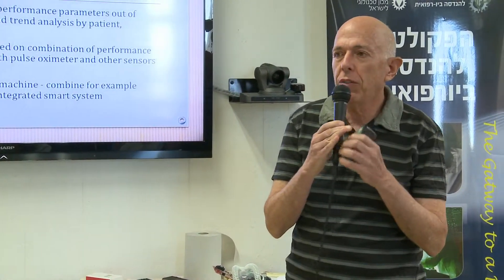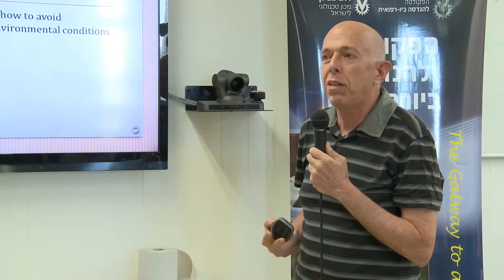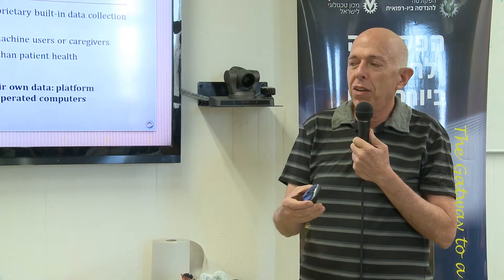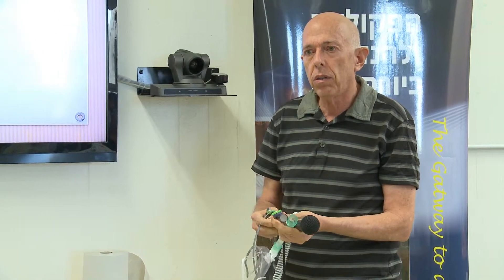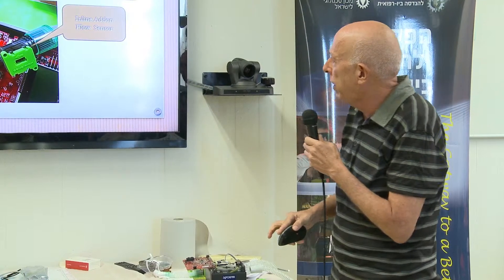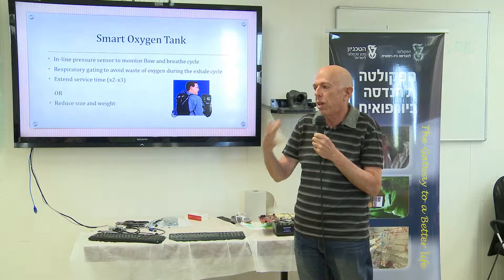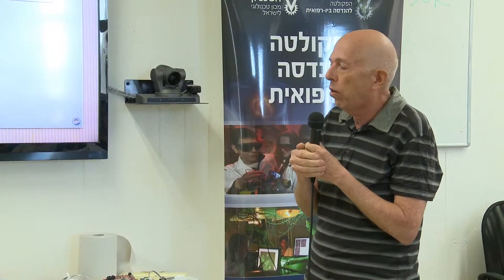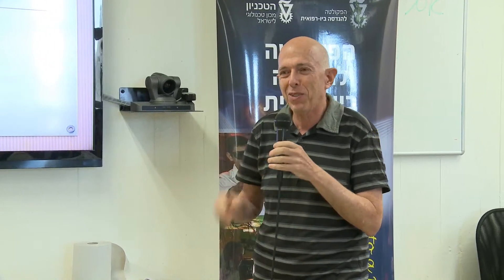Cloudify - BREATHE Hackathon Project, Technion, 2015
Simple and platform independent in-line accessory for CPAPs, ventilators and oxygen concentrators to monitor patient air flow which, together with other sensors, allows cloud based big data analysis and trend detection - including by patients and caregivers.

Patients can learn their own patterns, find out how to avoid unfavorable conditions - including environmental factors.

The device allows monitoring of patients with different respiratory equipment, while generating common normalized data for big data analysis.

Additional option is a smart oxygen tank with in-line valve control to optimize patient treatment and oxygen consumption.

The project was developed in cooperation with teams from Prize4Life and Milbat non-profit organizations.

This project is a part of Deep Breath Cloud, which took the 2nd Prize at the hackathon

Both projects were demonstrated at the closing session, with real time dashboard accessible by the public thru QR code.